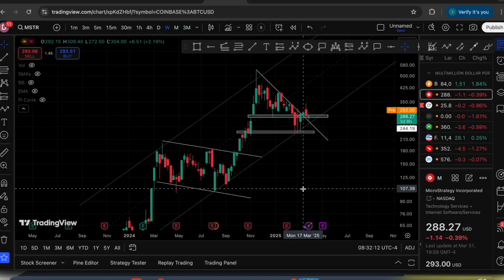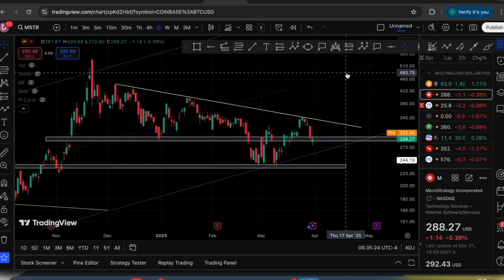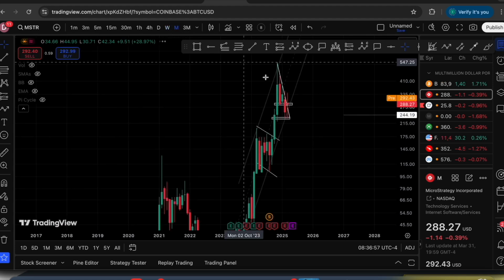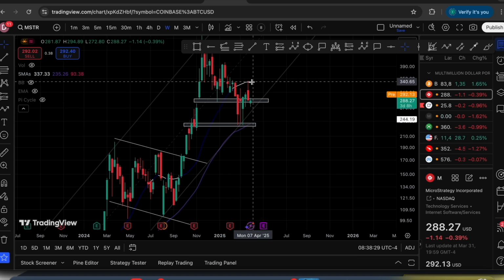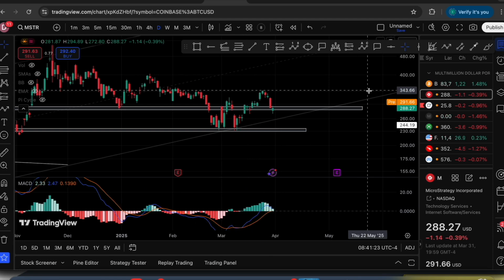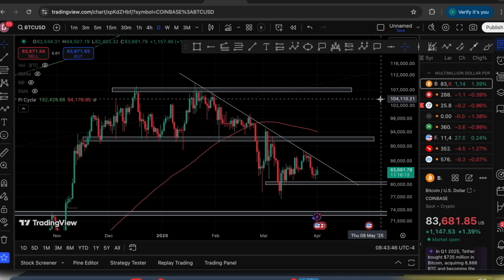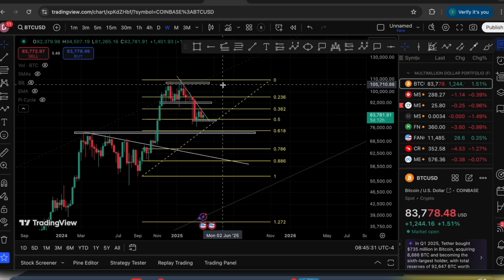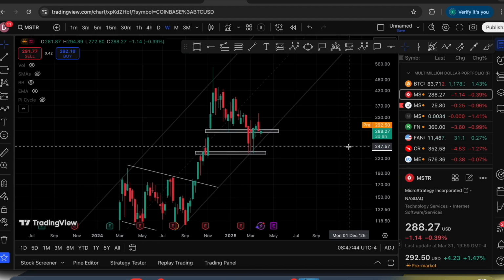MSTR Microstrategy Stock Set to Soar Once It Gets the Green Light!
In this video, we'll dive into the world of Microstratgy (MSTR) stock using technical analysis and indicators. You can use them to achieve financial freedom through long term investing. We'll explore the power of MicroStrategy stock and how it can be a key component in your wealth building journey. By applying technical analysis and a disciplined approach, you can create a wealth legacy that will benefit your family for generations to come. So, if you're ready to take control of your financial future and build a lasting legacy, then this video is for you!

0:00 Price Action/Price Targets
3:35 SMAs
4:45 Bollinger Bands
5:41 RSI
6:18 MACD
6:30 BTC
8:00 Pi Cycle Indicator
8:57 Fibonacci Retracement
9:35 MSTR/BTC
10:39 MSTR/BTC SMAs
10:48 MSTR/BTC Bollinger Bands
11:00 Overall Outlook